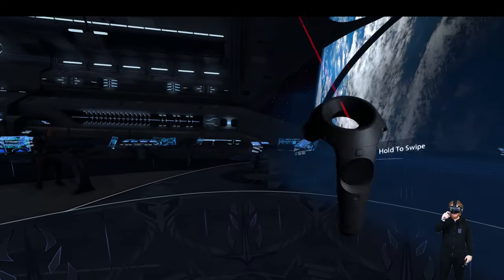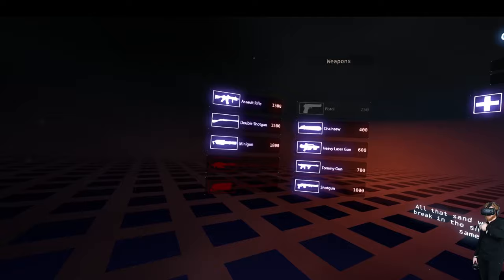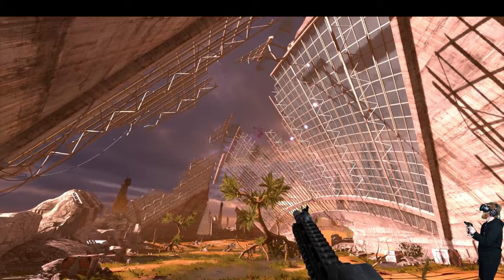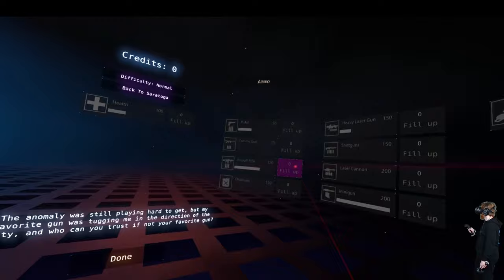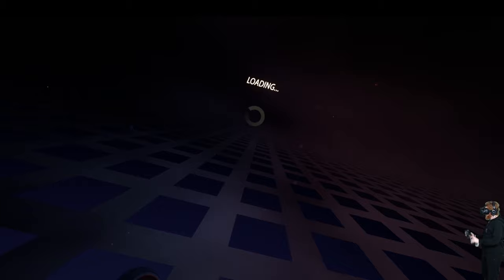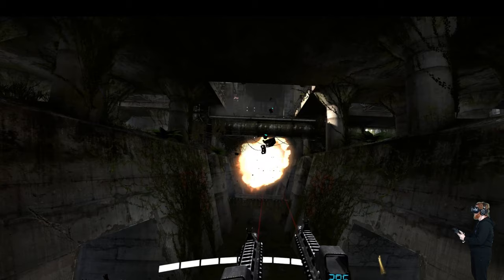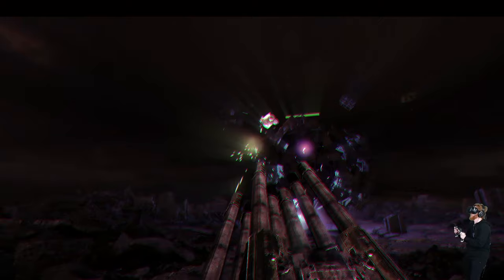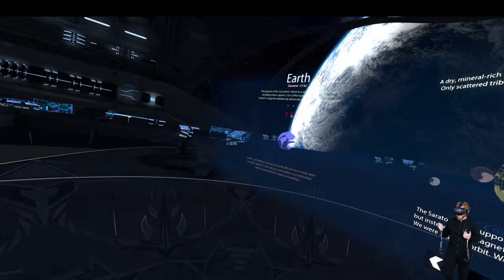Serious Sam VR: The Last Hope - Intense VR FPS gameplay on the HTC Vive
Gameplay from Serious Sam VR, an action packed VR roomscale shooter game developed by Croteam for the HTC Vive

Serious Sam VR: The Last Hope is an early access VR game for HTC Vive. It is a pure roomscale FPS where you can only move around by moving in your roomscale area. Fight off hordes of enemies using the HTC Vive VR motion controllers to aim your weapons.

Serious Sam VR: The Last Hope currently only supports the HTC Vive, but Oculus Rift + Touch support will be coming.

Official game description of Serious Sam VR: The Last Hope on Steam:
"Have you ever wondered what it's really like to be Serious Sam? Have you ever wanted to fight Mental's alien hordes with your own two hands? Well, now you can! Step into the shoes of the Earth Defense Force's greatest hero in this unique VR simulation based on Sam Stone's own log files from his time as captain of the Battlecruiser Saratoga. Experience the missions that turned Captain Stone into the legend that he is today.

Key Features at Early Access Launch:
-Tons of enemies – Hordes of attacking enemies have always been a trademark of the Serious Sam series, and Serious Sam: The Last Hope continues to deliver countless terrors in just one scene, harnessing the serious power of the Serious Engine 4.5.
-Tons of guns – Dual-wield miniguns, tommy guns, heavy lasers, shotguns, and an assortment of other guns. Oh, and chainsaws, too! More then 10 different weapons, including the rocket launcher, will be available from the beginning of Early Access, and Sam's lethal armory will be regularly expanded in future updates.
-Planet-hopping action – Battle across treacherous Egyptian sands, in the pitch-dark under ancient ruins, and on the surface of Pladeon, the long-abandoned heart of a great industrial civilization. Early Access starts with two planets, each with four different locations, while more of Sam's adventures across the galaxy will become available in future updates.
-Dick's back, too! - Featuring the voice of Serious Sam, John. J. Dick, dropping one-liners as you drop enemies.
-Cry for Mummy – Defeat Mental's most powerful servants, starting with the Unholy Space Mummy of Gamma Pegasi, a huge, terrifying, undead monstrosity brought to life with dark magic - as dangerous as it is smelly! And that's just the first boss.
-Hyper-immersive realism – Graphics so good that if you die in the simulation, you die in the real world!*
*Might or might not be entirely true. But we tested it and we're pretty sure it works the other way around."

I put out VR gameplay videos on a regular basis for the PSVR, the HTC Vive, and the Oculus Rift CV1 VR HMDs.

Computer Specs:
OS: Windows 10 64bit
Video Card: GeForce GTX 1080
Memory: 32 gigs
Processor: 4.0 GHz Intel Core i7-5820K
Motherboard: MSI X99S GAMING 9 ACK EATX LGA2011-3
VR Hard Drive: Samsung 840 EVO 1TB 2.5" SSD